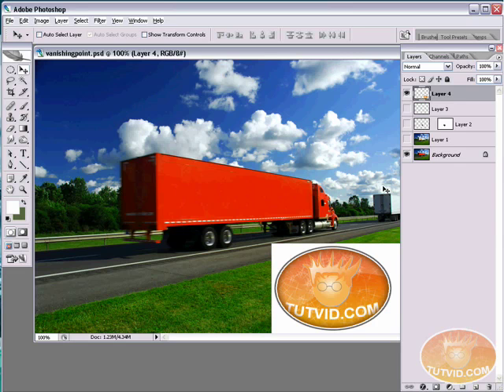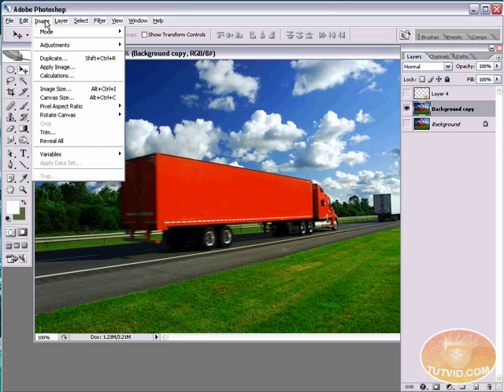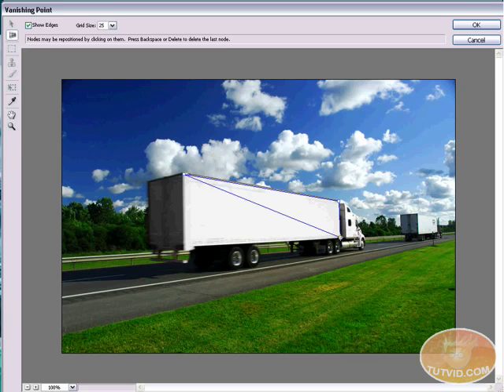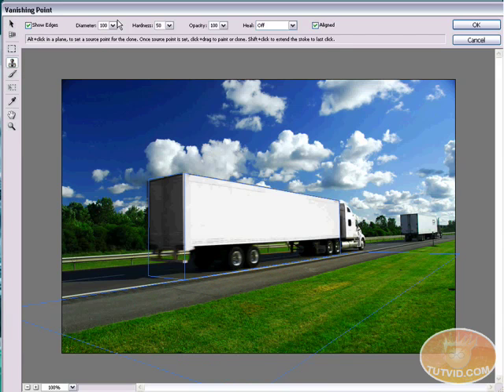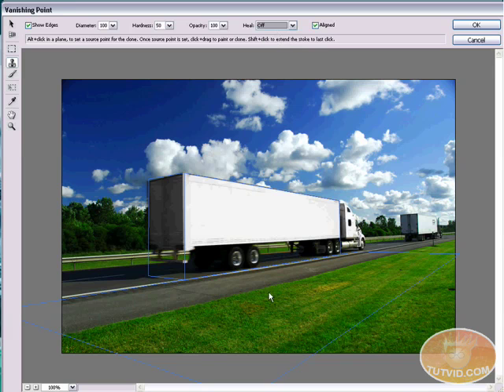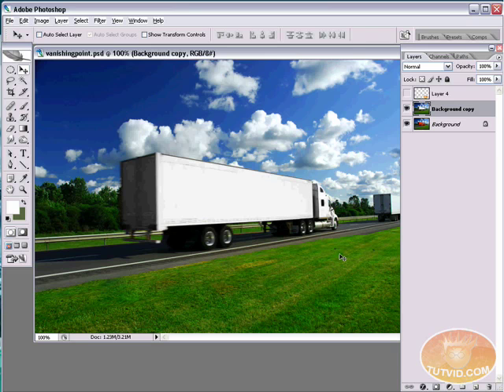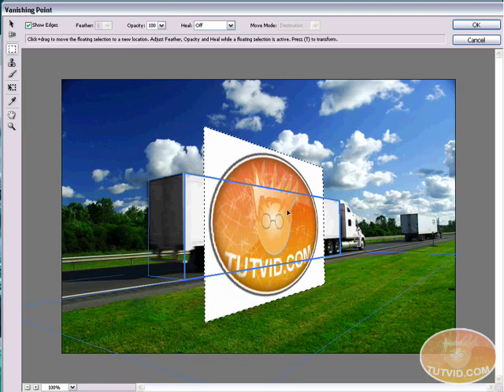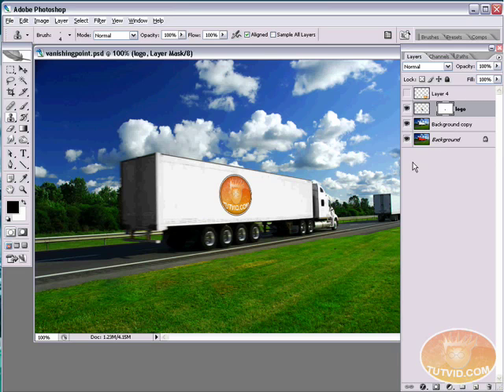Vanishing Point: Photoshop Tutorial!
In this Photoshop tutorial we will go over the basics to using vanishing point. Learn how to setup a perspective grid and clone in 3D space, also place graphics in a perspective correct environment! There are tons of uses for Vanishing Point you just have to know how to use it! Have fun with this one!